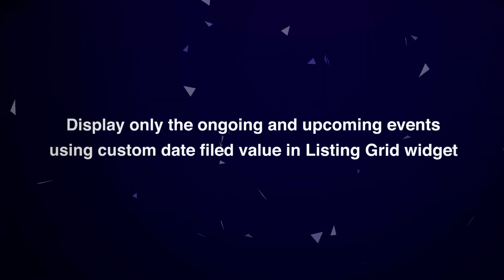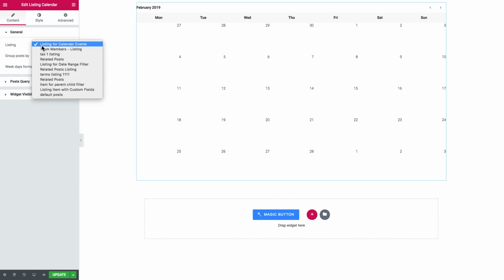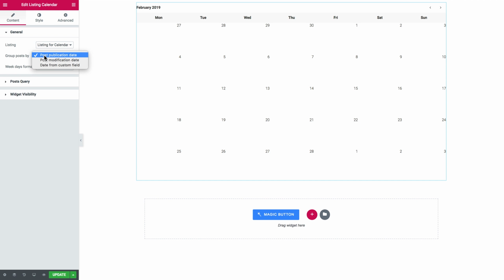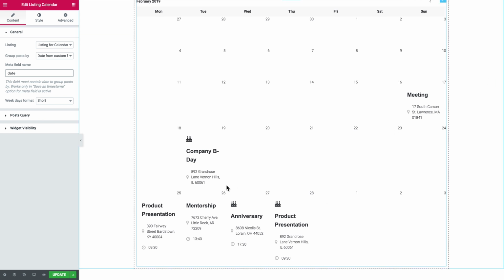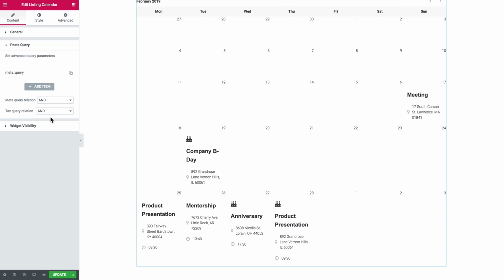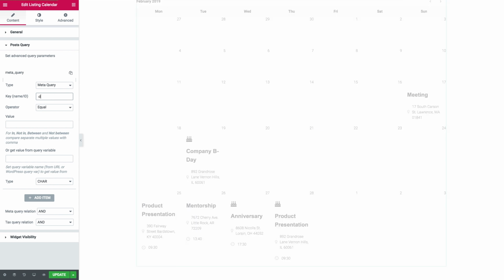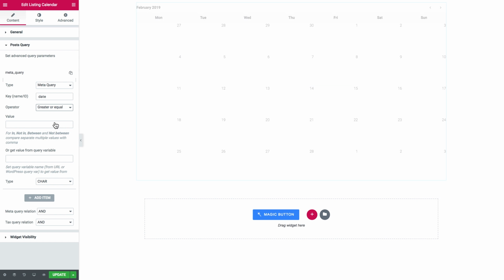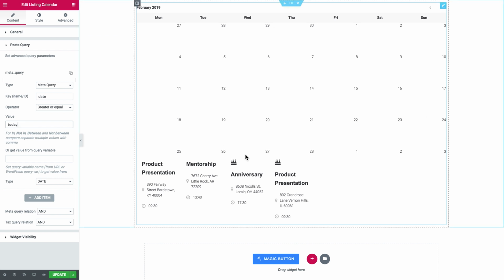How to Display Events with Calendar Widget for Elementor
In this video tutorial, you will learn how to display the ongoing and upcoming events on your website with the help of the Calendar widget.